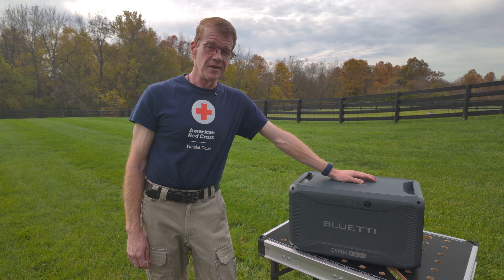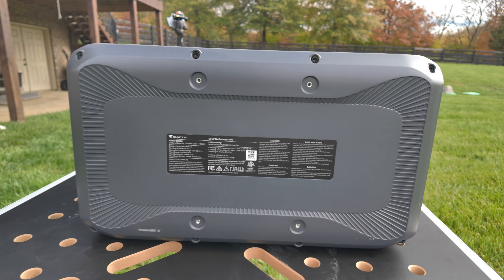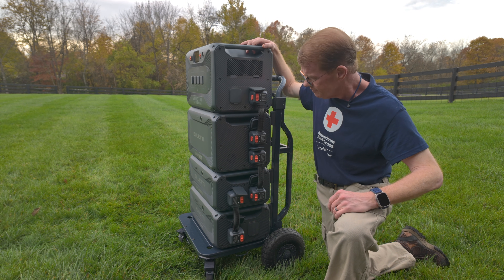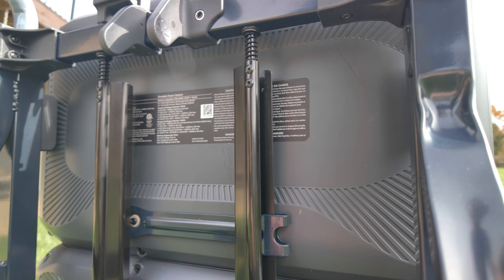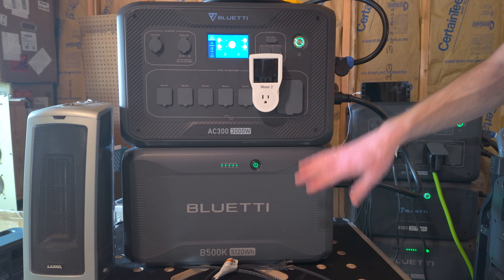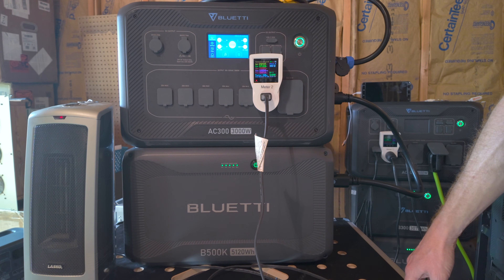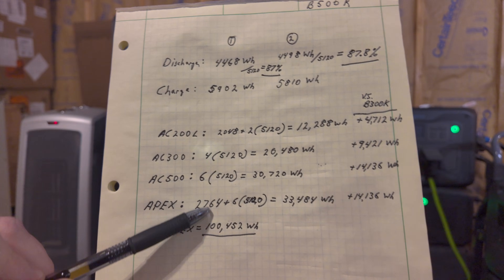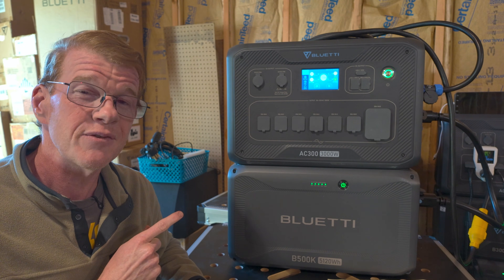NEW Bluetti B500K -The 5kWh Expansion Battery We Have Been Asking For!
Comparison and testing of the NEW Bluetti B500K.  The newest and largest Bluetti expansion battery at 5120Wh or 5.120kWh.

Things in the video:

WiFi Watt Meter
My wireless mic
Engineering graph paper

Contents:
0:00 - Intro and Walkaround
2:10 - integration demos with Apex and B300K
6:50 - Load Testing
11:57 - Conclusion

This device was made available to me with no strings attached to provide feedback on. You get my honest impression from start to finish.